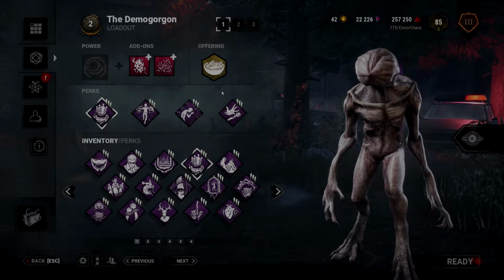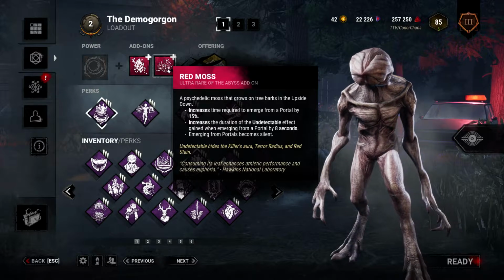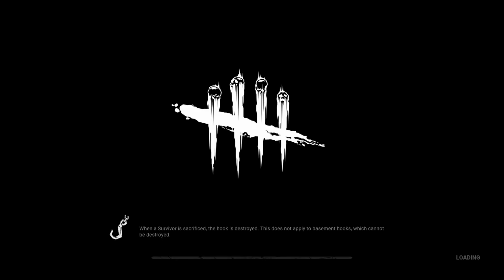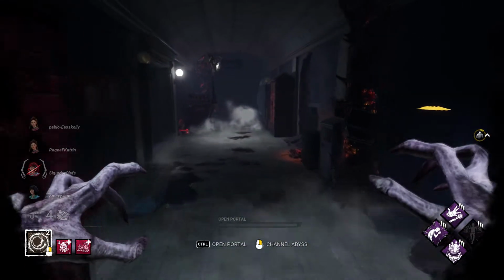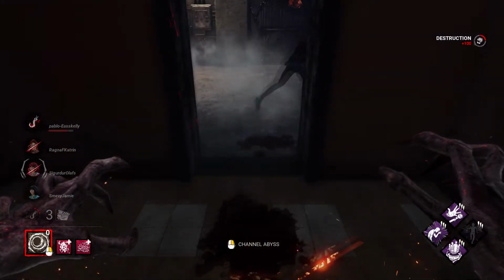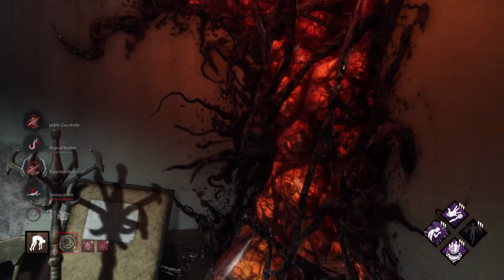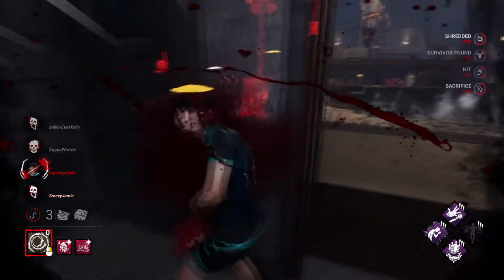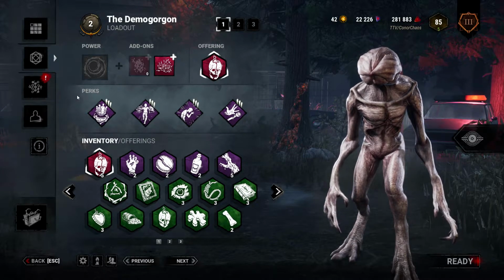Demogorgon Overview - A Good Boy, Who Digs Holes (Dead By Daylight)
He just needs a good belly rub.